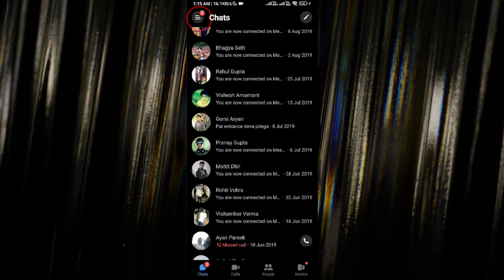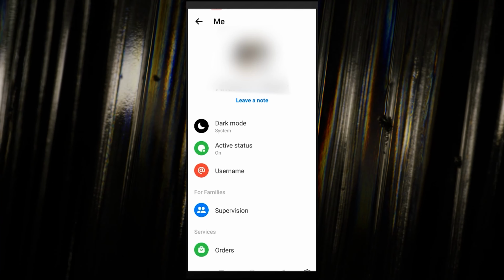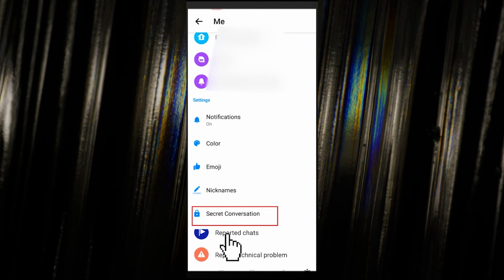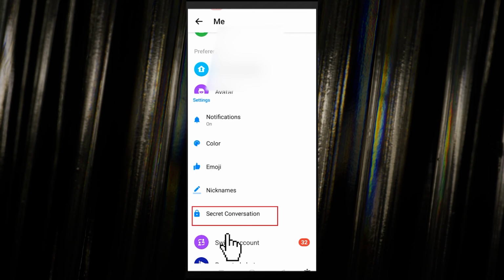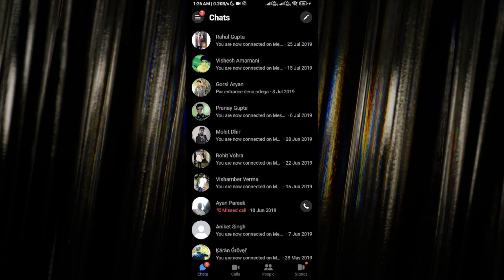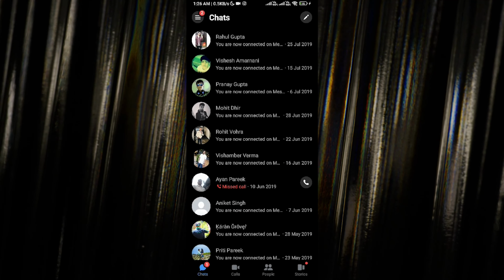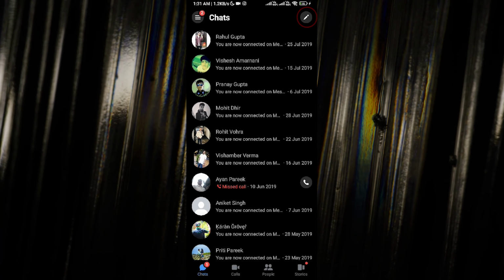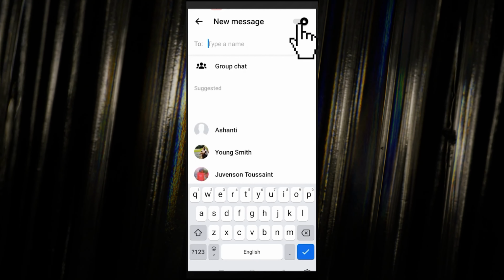How to Disable End to End Encryption in Messenger (2024)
Are you puzzled by end-to-end encryption in Messenger and looking for a way to switch it off in 2024? Look no further! Our guide, 'How to Disable End-to-End Encryption in Messenger (2024)', is here to help. We break down the latest updates and provide step-by-step instructions to make the process hassle-free. Whether you're a tech newbie or a savvy user, this article simplifies the nitty-gritty of disabling encryption, ensuring your Messenger experience is tailored to your needs. Don't miss out on this essential read for every Messenger user!